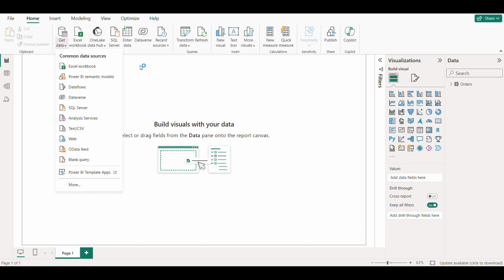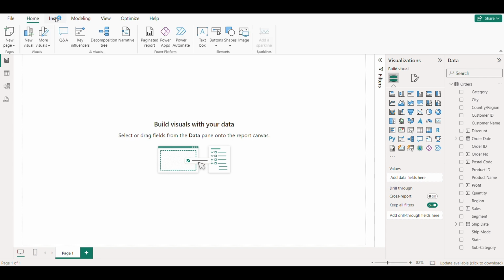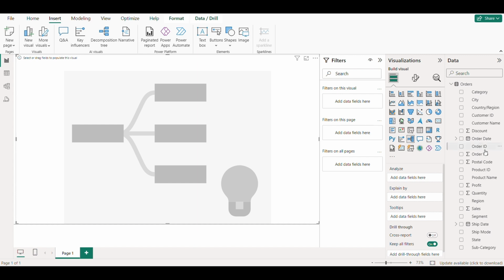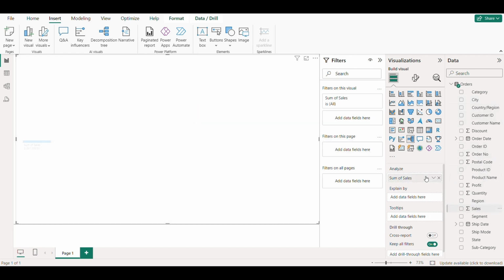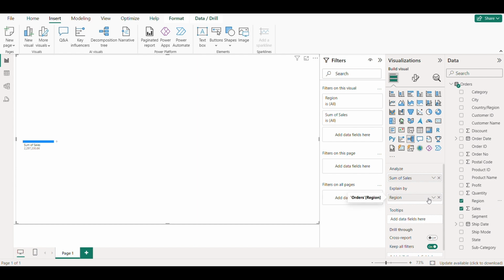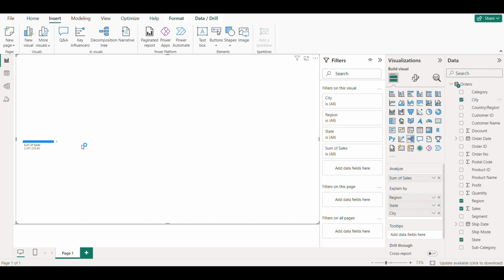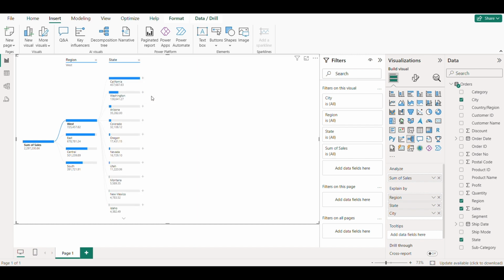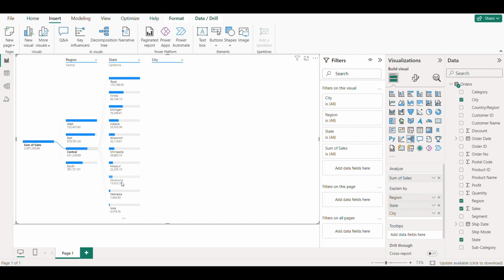Creating Decomposition Tree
Welcome to our comprehensive tutorial on creating a Decomposition Tree in Power BI! 🎥✨

In this video, we'll walk you through the process of setting up and utilizing a decomposition tree to visualize and analyze your data in Power BI. Decomposition trees are a powerful tool for breaking down complex data into more manageable parts, allowing you to gain deeper insights and make informed decisions.

🔍 What You'll Learn:

Introduction to Decomposition Trees: Understand the purpose and benefits of using decomposition trees in data analysis.
Setting Up Your Data: Learn how to prepare your dataset for use in Power BI.
Creating a Decomposition Tree: Step-by-step instructions on how to build and customize your decomposition tree.
Analyzing Data: Discover how to drill down into your data and uncover valuable insights.

📊 Why Use Decomposition Trees in Power BI?

Interactive Analysis: Easily explore different dimensions of your data with interactive visuals.
Insightful Visualization: Break down your data into hierarchical levels for a clearer understanding.
Data-Driven Decisions: Use the insights gained from decomposition trees to drive business decisions.
Whether you're a beginner or an experienced Power BI user, this video will provide you with the knowledge and skills needed to effectively use decomposition trees in your data analysis projects.

Let’s unlock the potential of your data with Power BI! 🚀